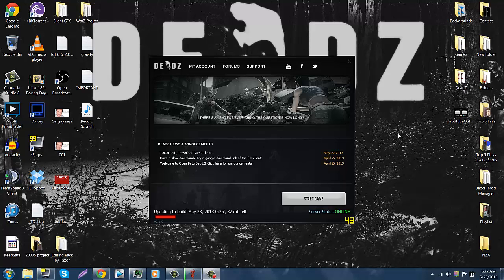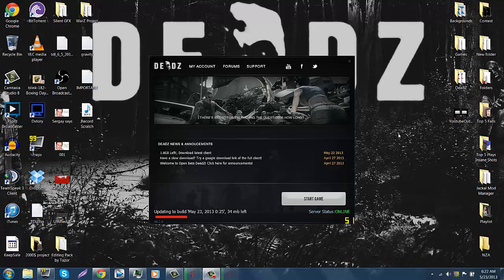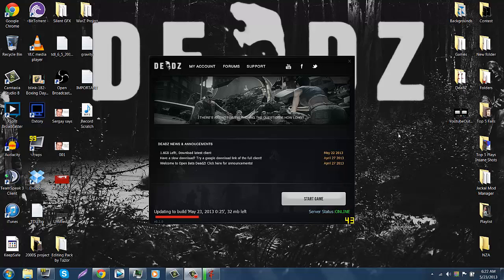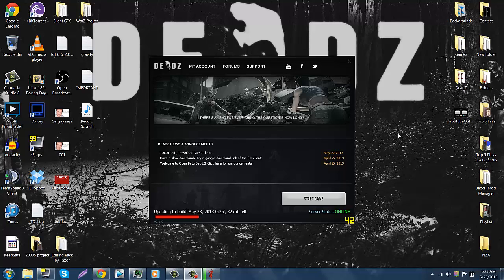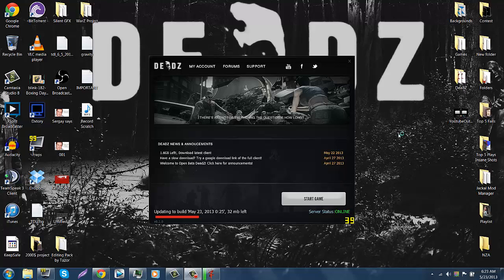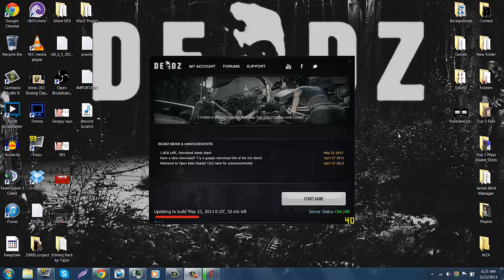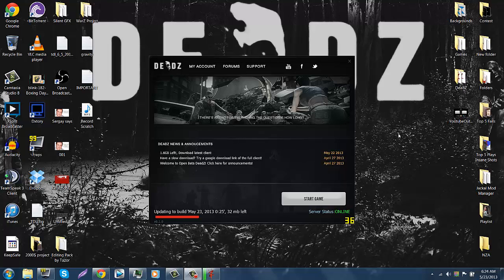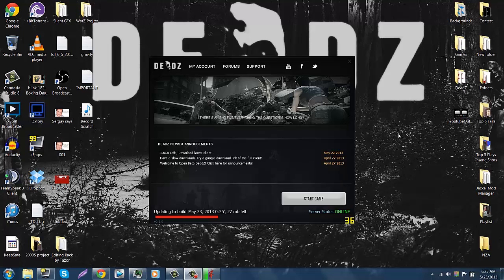Dead Z: CDN ERROR FIX! :D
(Flush DNS)

Go to CMD

/ipconfig flush dns